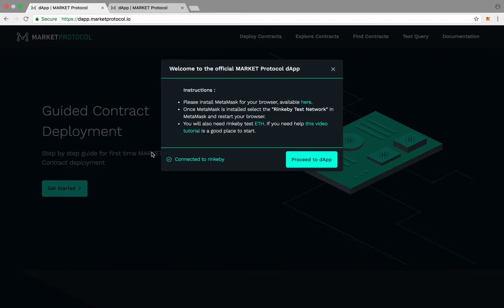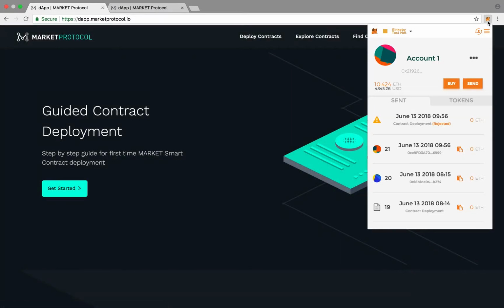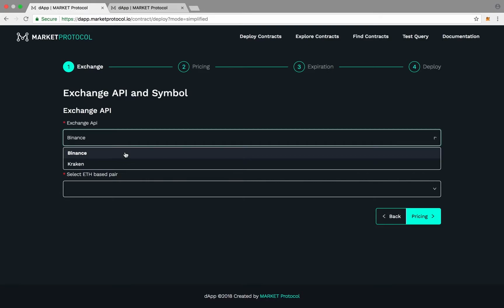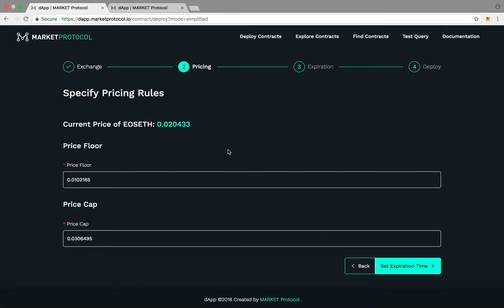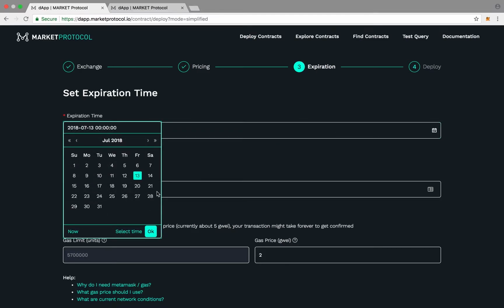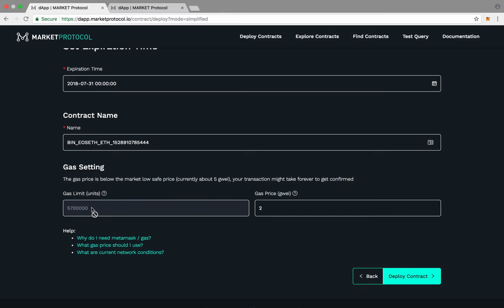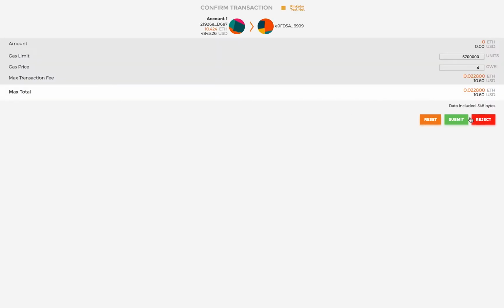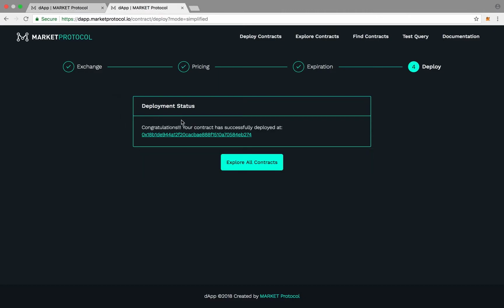Deploy a contract in seconds with MARKET Protocol dApp!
In this video, our Co-Founder Collins Brown demonstrates how to deploy a derivative contract onto the Ethereum Rinkeby Testnet in a simple and fast way!

There are other videos would you like to see?